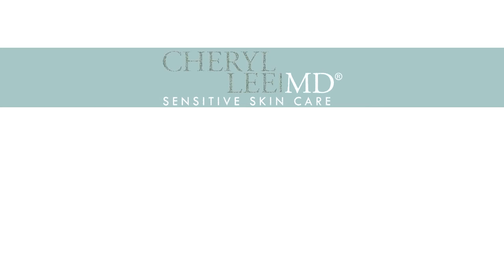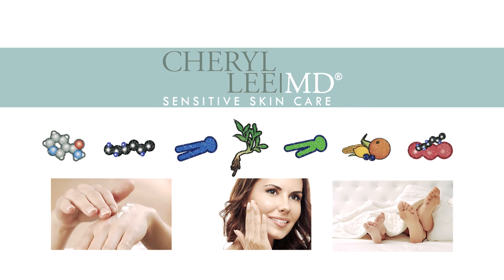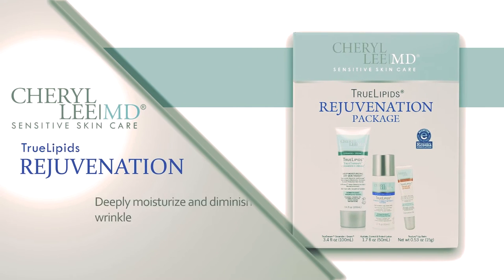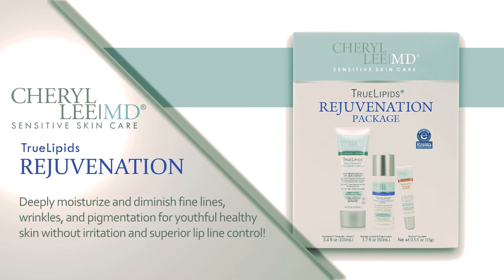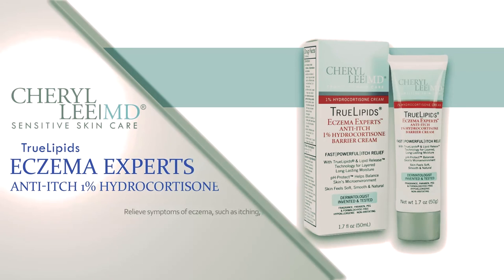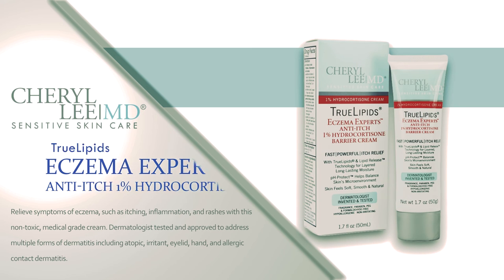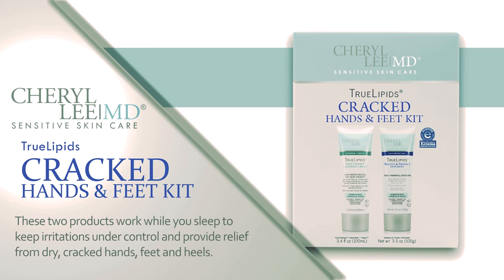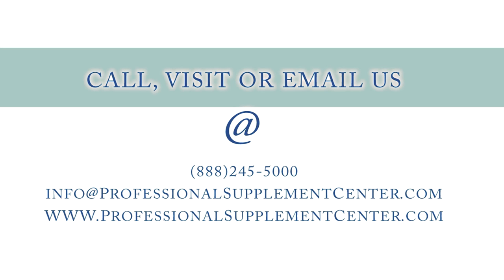CherylLeeMD Sensitive Skin Care - Eczema, Rosacea, Aging Skin & Cracked Skin on Hands & Heels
Cheryl Lee, MD® - Featured Brand
Cheryl Lee MD Sensitive Skin Care is a line of products developed by internationally recognized chemists and board certified dermatologist, Cheryl Lee D. Eberting, M.D. These therapeutic, hypoallergenic and non-toxic moisturizers are changing the lives of people of all ages and all skin types from all over the world. With the use of Dr. Eberting’s patent pending TrueLipids technology, these products are designed to soothe, calm and soften normal or sensitive skin, and address conditions such as eczema, rosacea, aging skin, and cracked skin on hands and heels.

Some popular products from Cheryl Lee, MD® Sensitive Skin Care line, include:

TrueLipids® Rejuvenation Package Kit –
1.TrueLipids Hydrate, Correct & Perfect Lotion
2.TrueLipids True Therapy Ceraminde+ Cream
3.TrueLipids Lip Balm

Deeply moisturize and diminish fine lines, wrinkles, and pigmentation for youthful healthy skin without irritation and superior lip line control.

TrueLipids® Eczema Anti-Itch 1% Hydrocortisone Barrier Cream - Relieve from symptoms of eczema, such as itching, inflammation, and rashes with this non-toxic, medical cream. Dermatologist tested and approved to address multiple forms of dermatitis, including atopic, irritant, eyelid, hand, and allergic contact dermatitis.

TrueLipids® Cracked Hands and Feet Kit - This kit includes:

1.TrueLipids® Relieve & Protect Ointment
2.TrueLipids® True Therapy Ceramide+ Cream

These two products work while you sleep to keep irritations under control and provide relief from dry, cracked hands, feet and heels. Hypoallergenic, toxin free formulation.